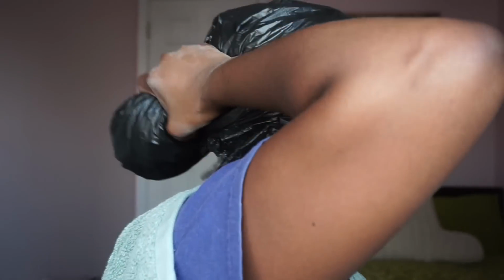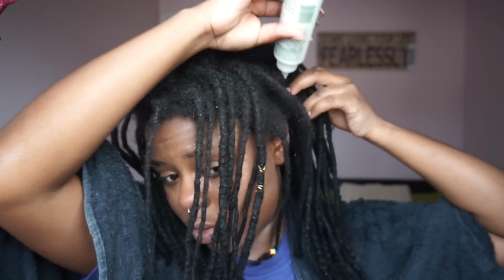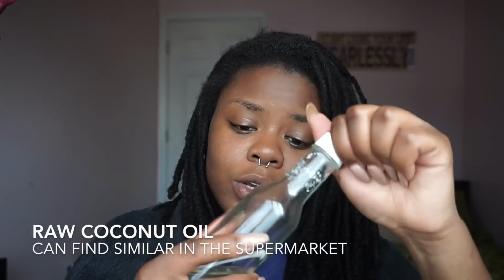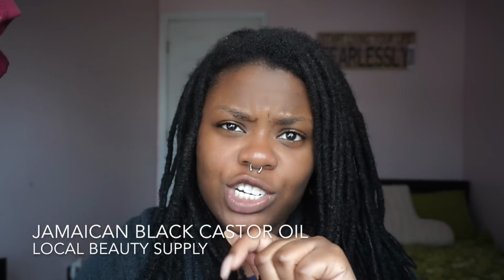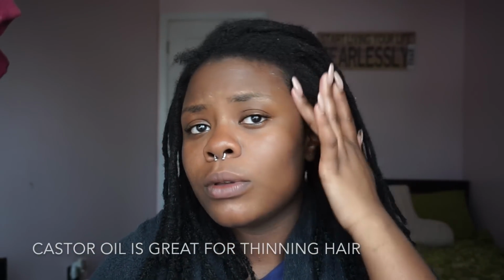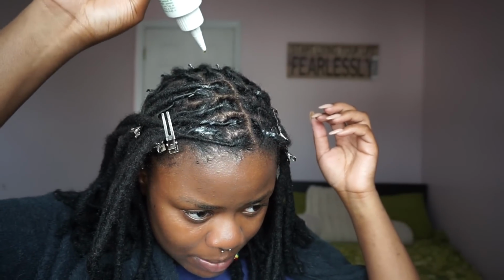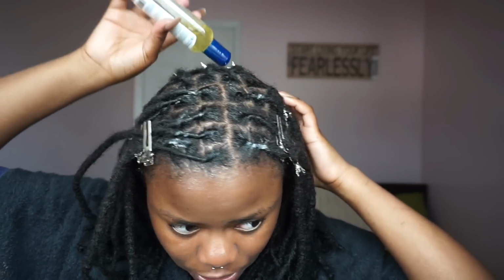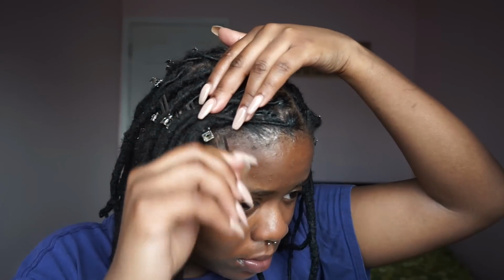MESSY LOC PETAL HAIR TUTORIAL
HEYY GUYSS SO HERE IN THIS VIDEO I SHOWED U GUYS HOW I RETWIST AND STYLE MY HAIR INTO THIS MESSY LOC PETAL TUTORIAL.

PRODUCTS USED:
Dark n Lovely Fade Resist (Jet Black)

Cantu Shampoo for Natural Hair

Raw Coconut Oil

Blend of Oils (Black Castor, Olive, Coconut)

YOU CAN FIND MOST OF THESE OILS AT YOUR LOCAL BEAUTY SUPPLY